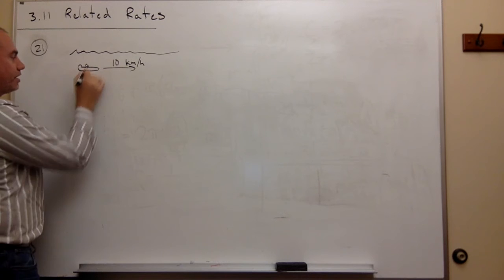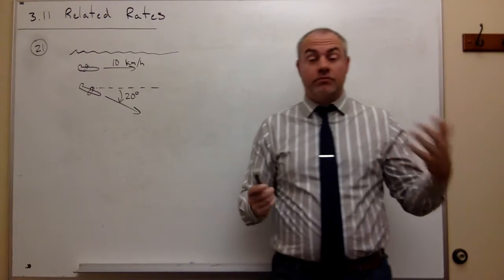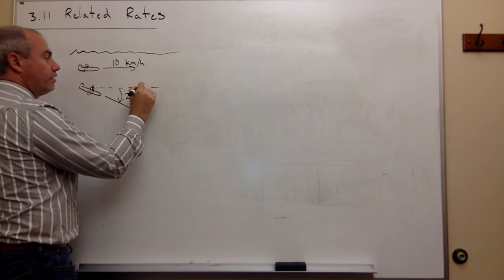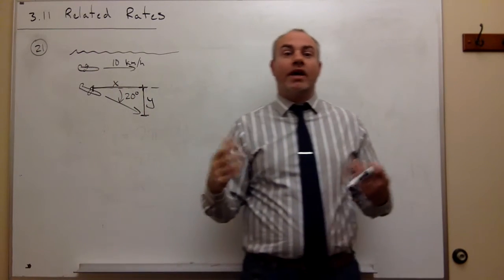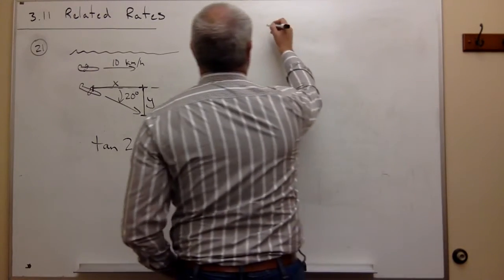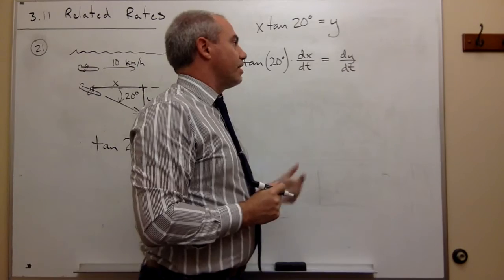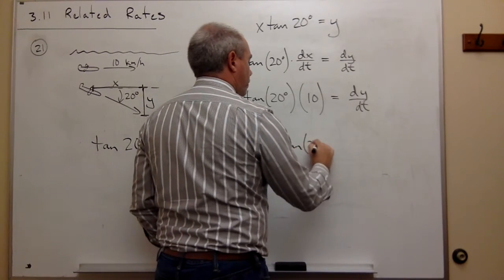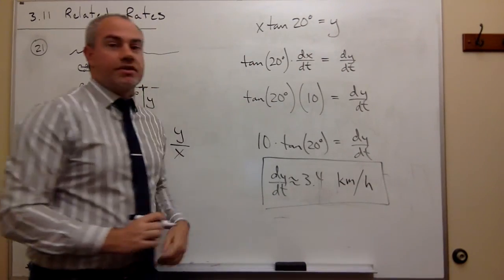Related Rates, Example 3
Calculus related rates problem involving the rate of dive of a submarine.